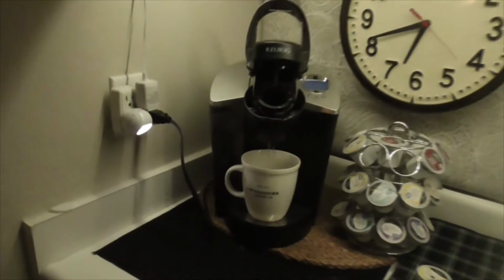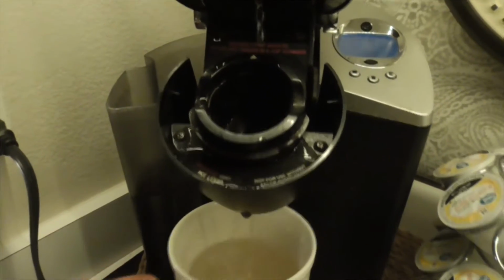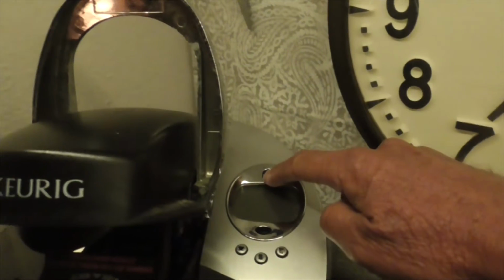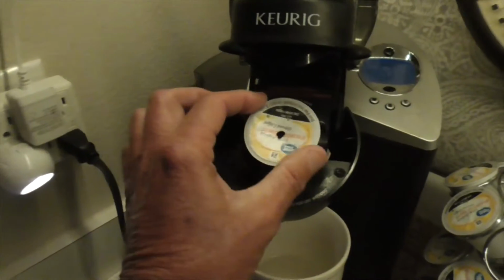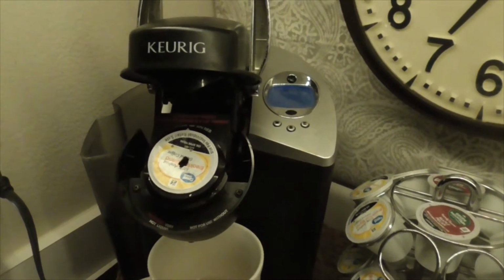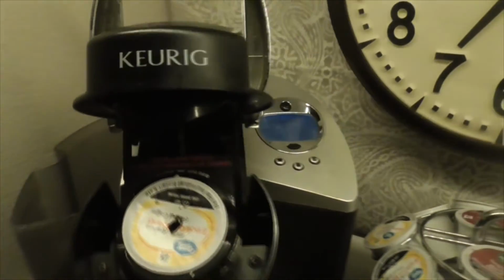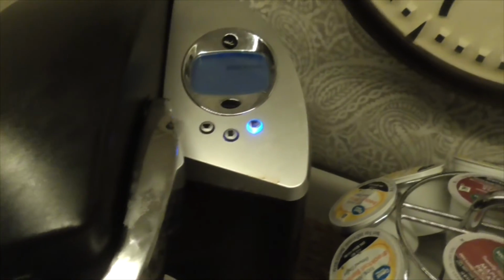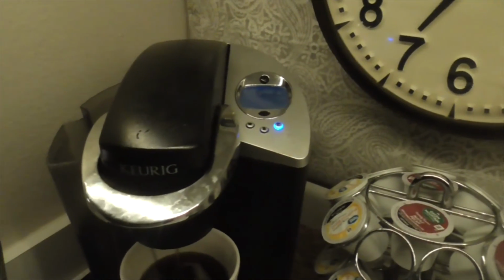Keurig Coffee Maker won't stop running - EASY FIX SOLUTION!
Keurig won't stop running - EASY FIX SOLUTION!

Unplug, wait 20 minutes, push & hold the start/on/off button, plug back in while continuing to hold the start/on/off button, wait for water to heat up and the "ready to brew" lights come on, then release the start/on/off button.  This might take a few tries, but it eventually works.

How to fix and reset your Keurig Coffee Maker when it continues to run without stopping.